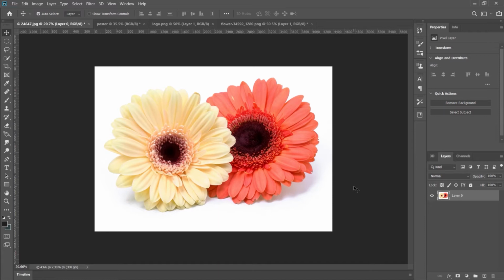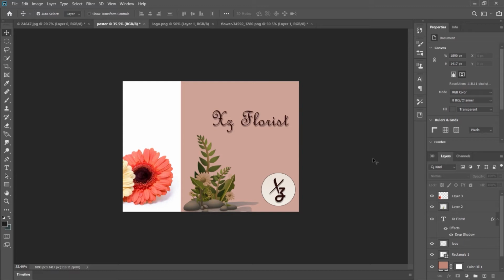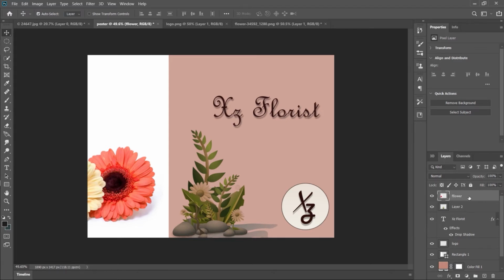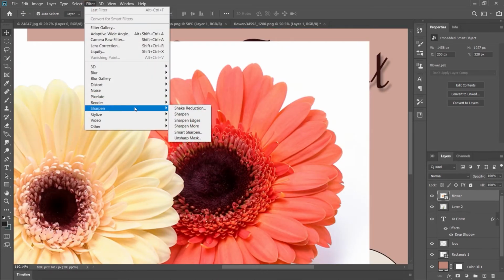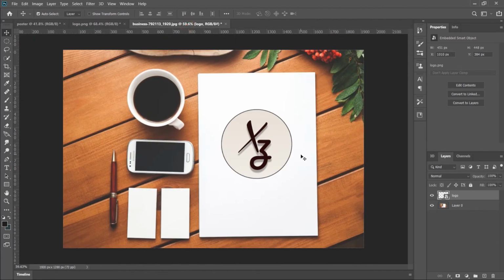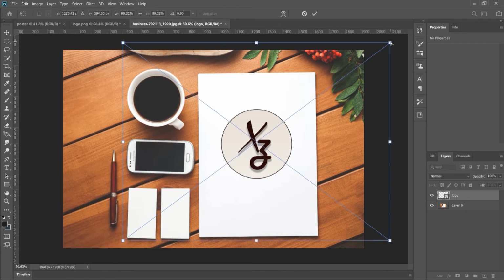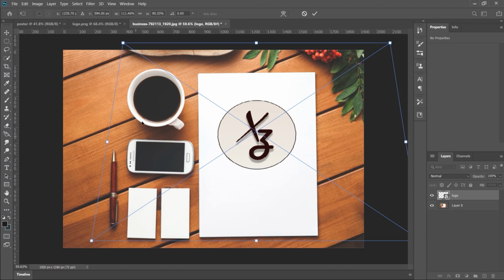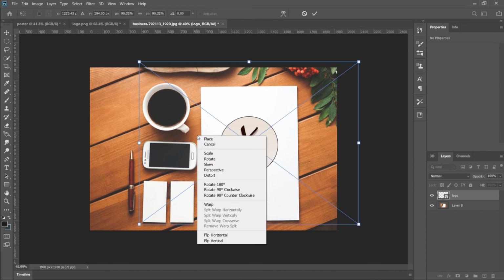Free Graphic Design Course ( video 9) | Learn photoshop | Graphic designing tool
This video explains the important smart-object tool, as well as using the image transformation tools (skew, distort, perspective, warp). More new concepts and new wings will be looked upon in the upcoming videos

"Pixabay" is the best place to download stock images for practice